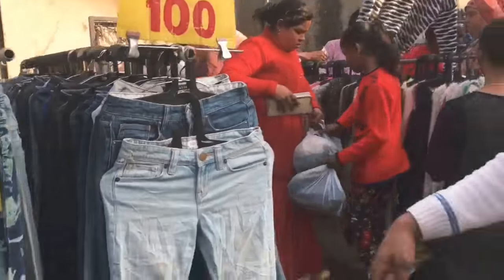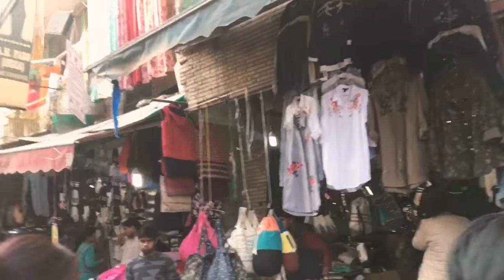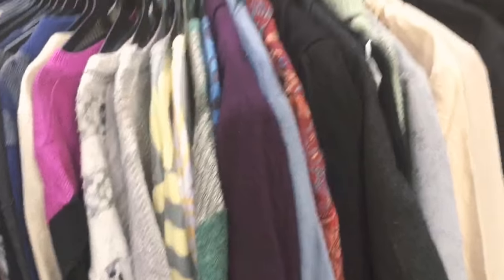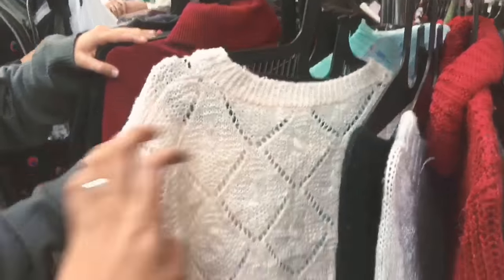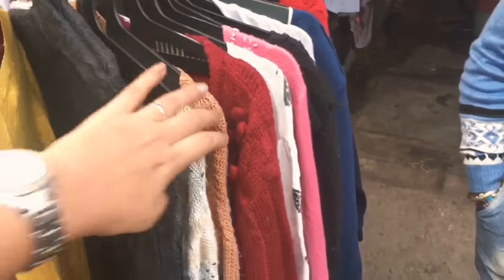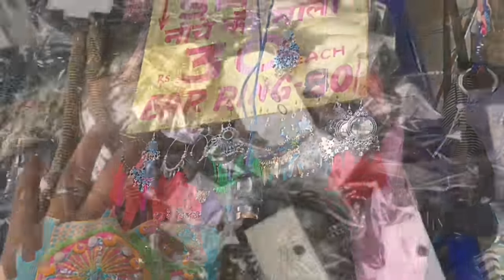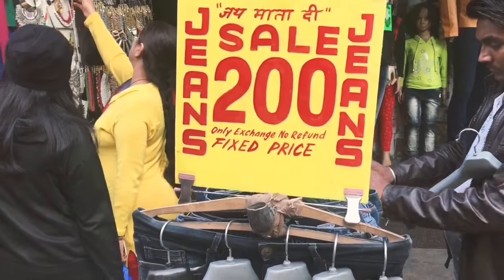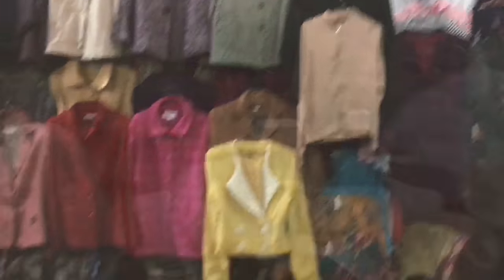SAROJNI NAGAR COLLECTION | CLOTHES FOR RS 50/- REALLY?? | THESOMETHINGIRL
Hey guys!!!

So today i went to Sarojni Nagar (Delhi) and I’ve shown you’ll a glimpse of how the market looks like and what all collections are available there.

Sarojni nagar market is one of the biggest market of clothes and fashion accessories for girls and boys.
It is one of the cheapest clothes market for girls and there are lots of varieties available to choose from.

Nearest metro station is INA, from INA you can take a sharing auto of 10₹ till the market.

I’ll share my haul in the next video

Copyright:-

Everything you see on this video was created by me (THESOMETHINGIRL ) unless otherwise stated.

Much love ❤️
Xoxo